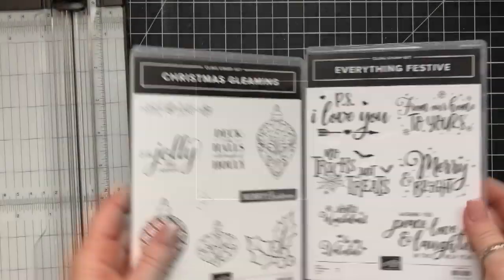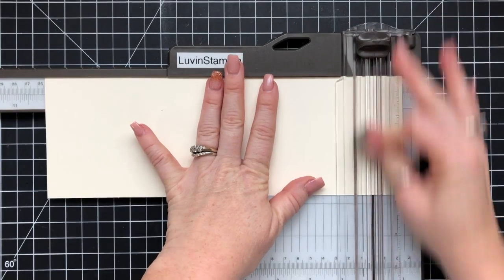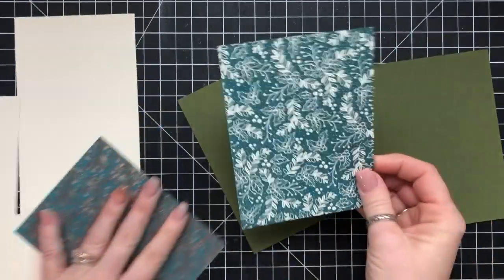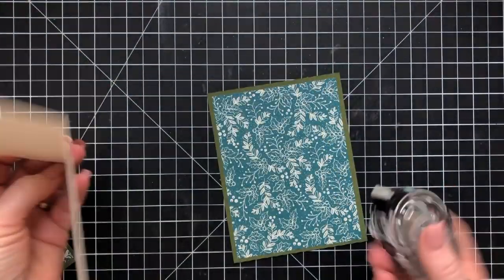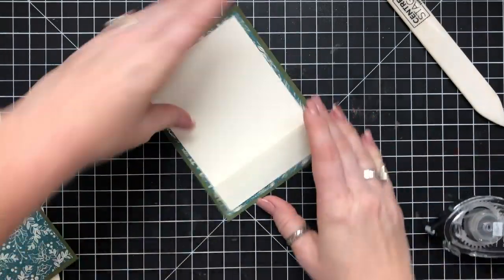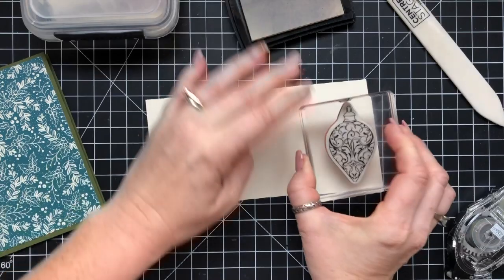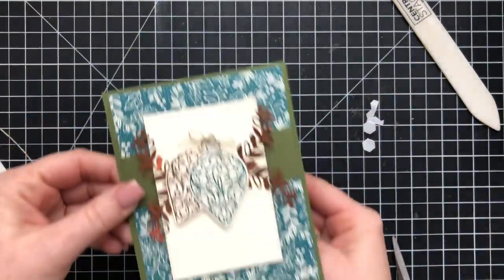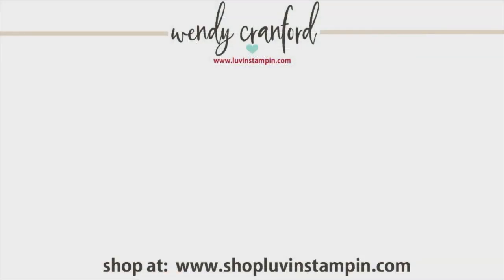Lift Up Fun Fold Card & Thanksgiving Stories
TABLE TOPICS GAME